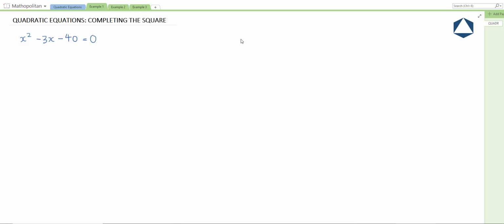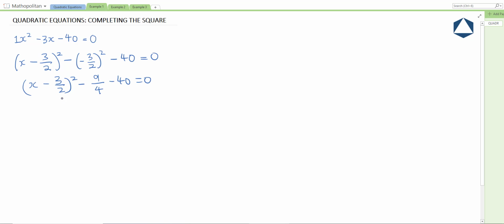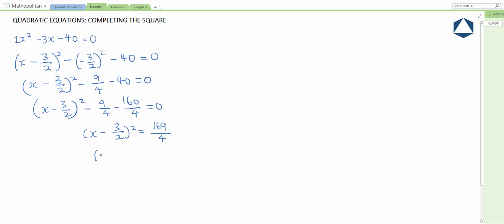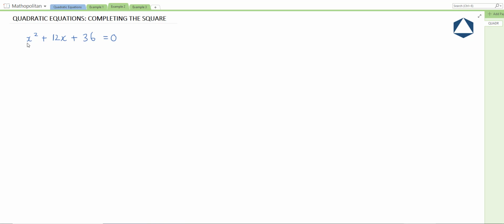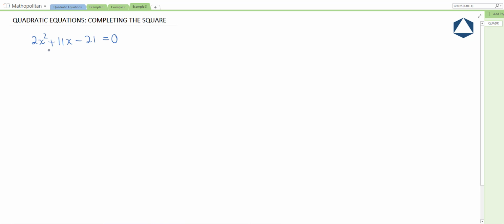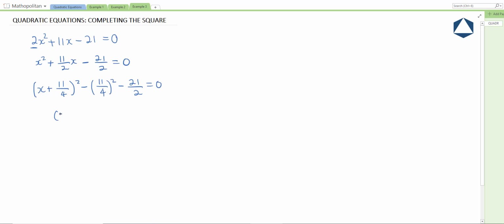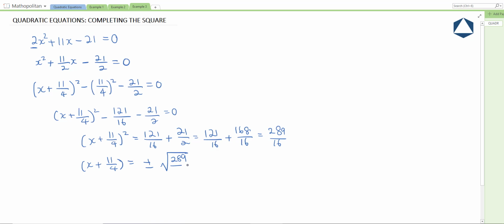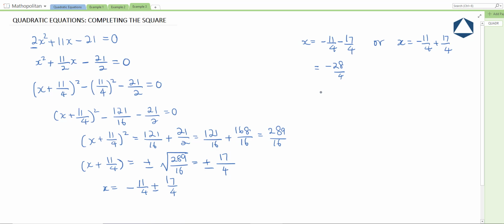Quadratic Equations: Completing the Square (1)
Three examples on using the method of completing the square to solve quadratic equations.

Suitable for those taking Additional Mathematics: SPM (Malaysia) and O-Level.